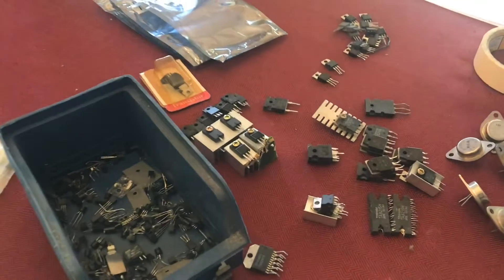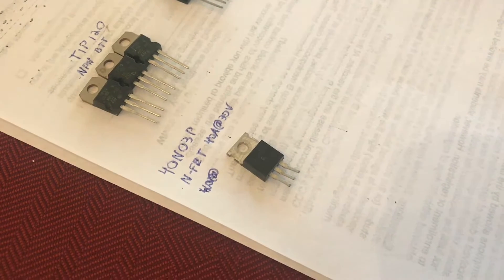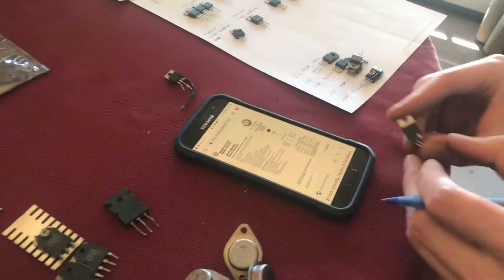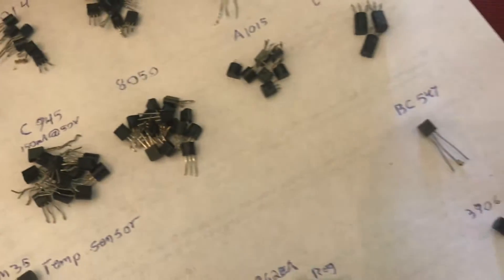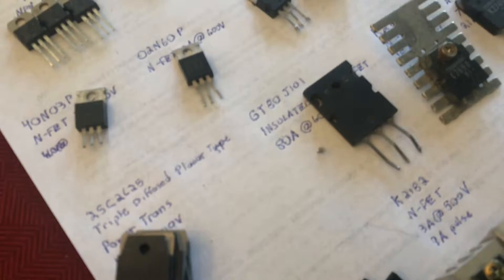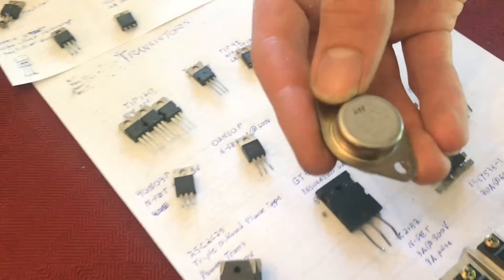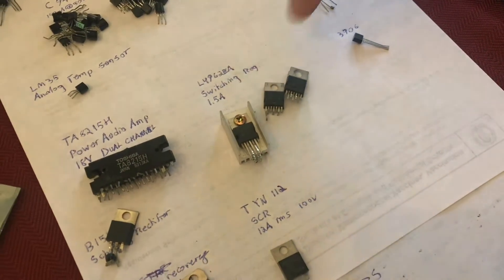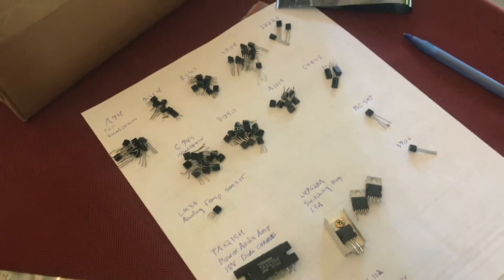salvaged transistors SAVE money (build your stock and have fun)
Instead of buying and less transistors for your stock, you’d be amazed at what you can actually find when you start tearing stuff apart. Every time I throw something away I pull all the components out of the unit and then store them in a bin so I can later come back and see what I actually found. Sometimes if I need a chip for transistor I’ll go through these bins I Collett going fishing. Sometimes I get lucky and sometimes I have to actually buy it. Not only is it fun but it really does save a lot of money.